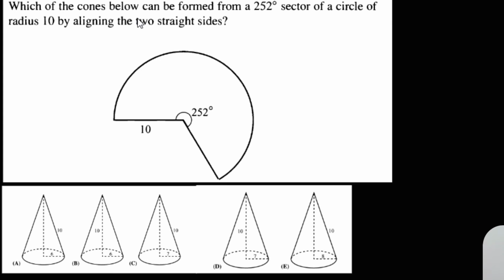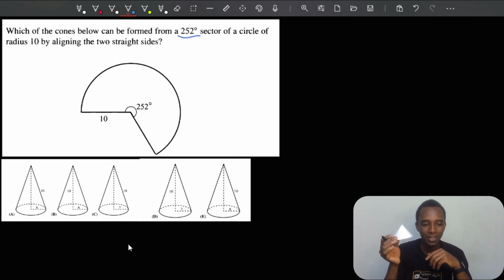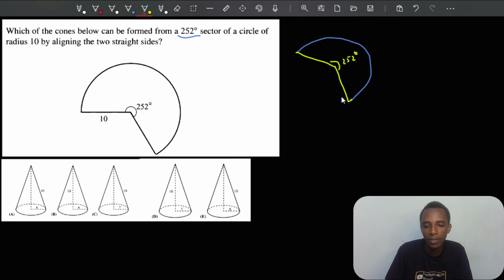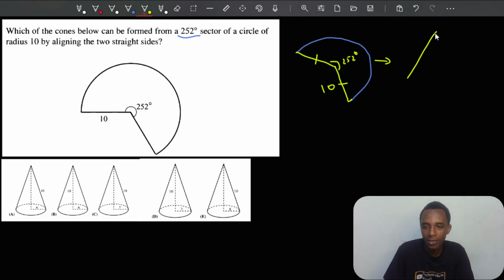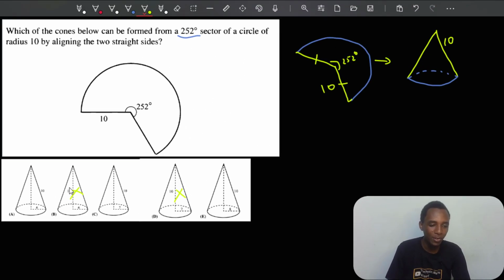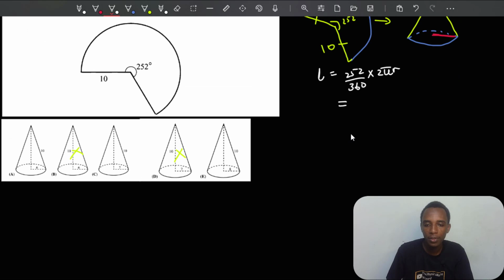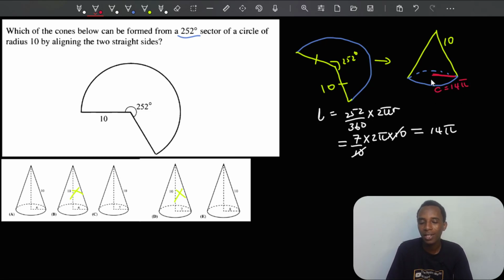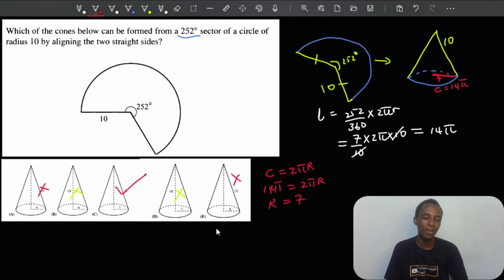which cone is it?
By folding a sector, we form a cone. in this problem, you have to identify which cone it will be.